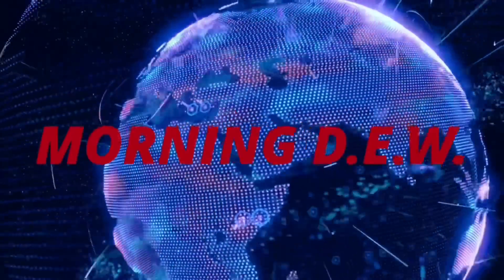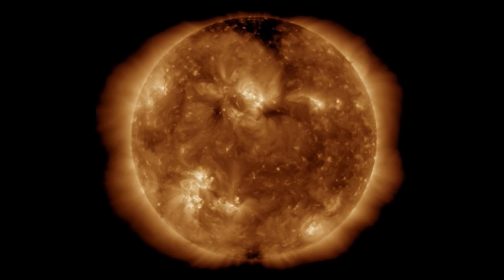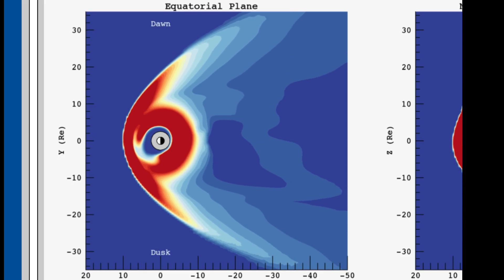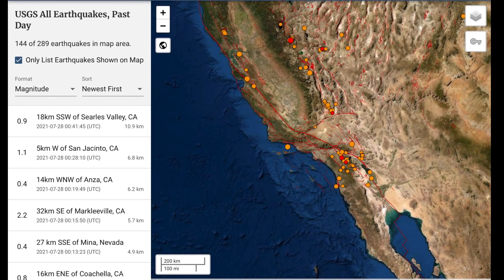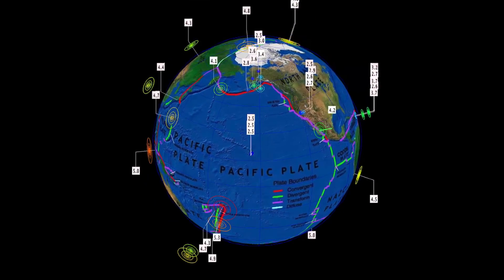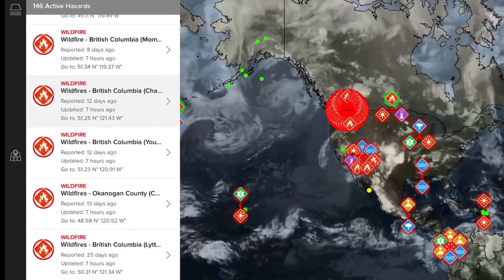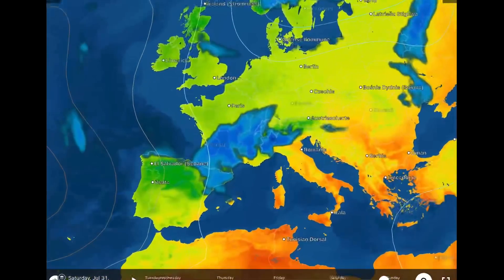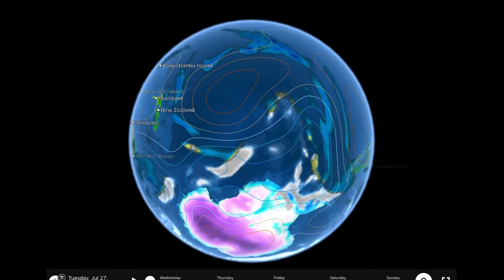C Class Solar Flare / Pressure IS ON OUR Planet / South Australia Strong Storms / July 27, 2021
July 27, 2021
C Class Solar Flare / Pressure IS ON OUR Planet / South Australia Strong Storms

5 Day not so normal World Weather forecast. Plus a look at spaceweather for today.
Come together now!  GROW, Learn, and LOVE!
Stay Young and Have Fun!